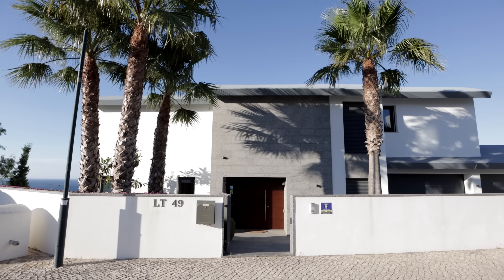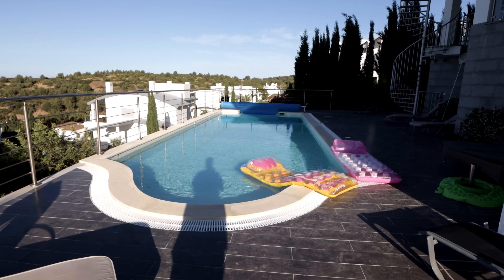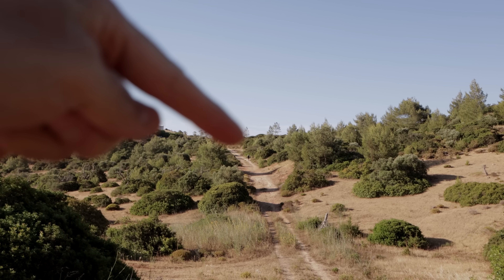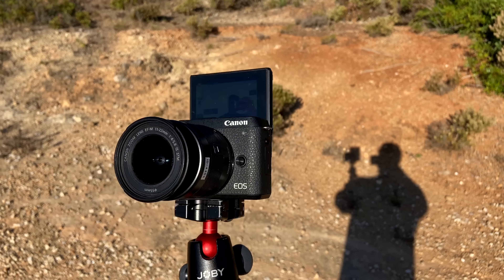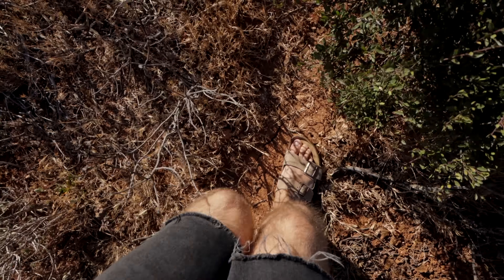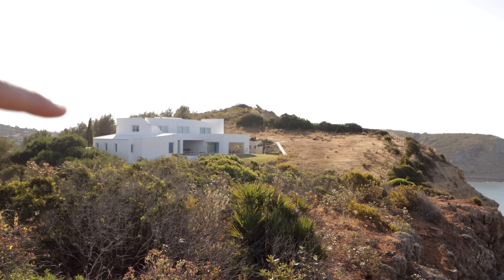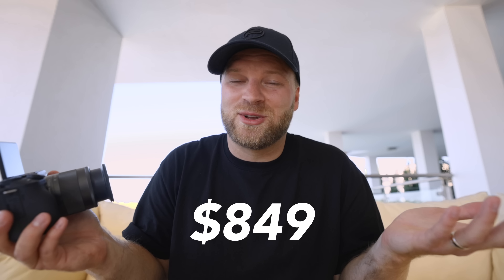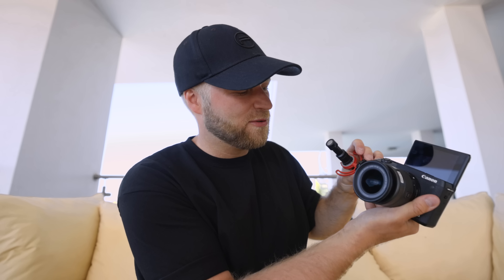We UPGRADED our OFFICE - Portugal Villa Tour & Canon M6 II REVIEW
⚡︎MY VLOGGING CAMERA
⚡︎FAVOURITE WIDE ANGLE LENS
⚡︎FAVOURITE PORTRAIT LENS
⚡︎FAVOURITE TELEPHONE LENS
⚡︎MY 360 CAM

► COURSES - INVEST IN YOUR LEARNING